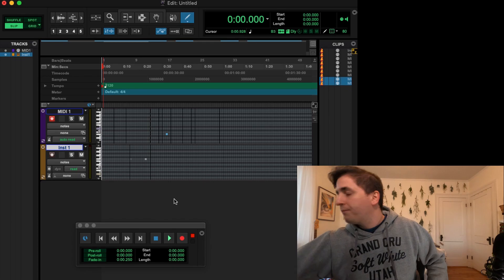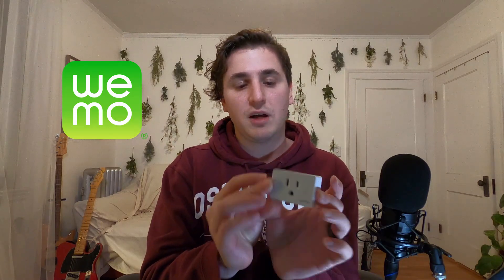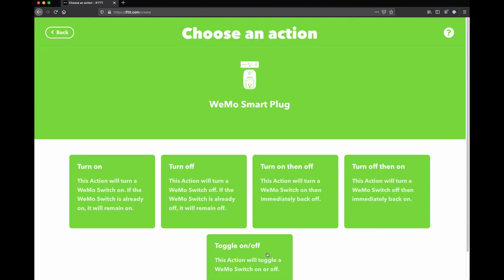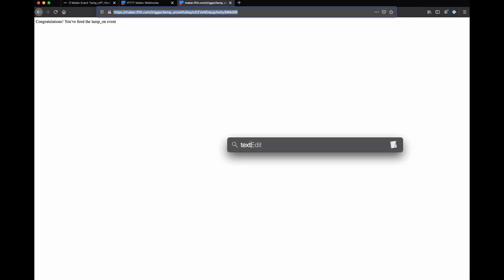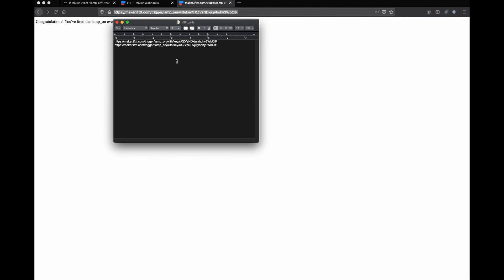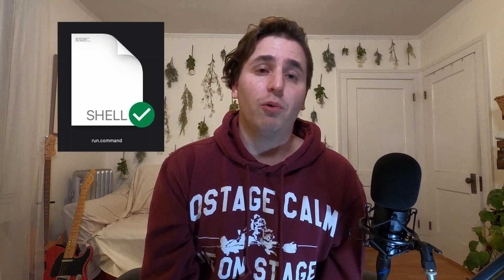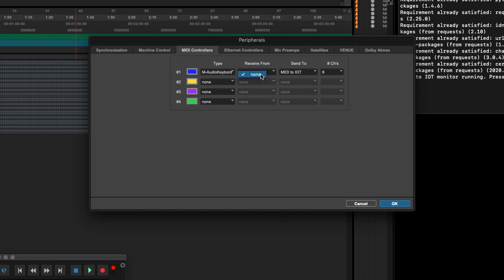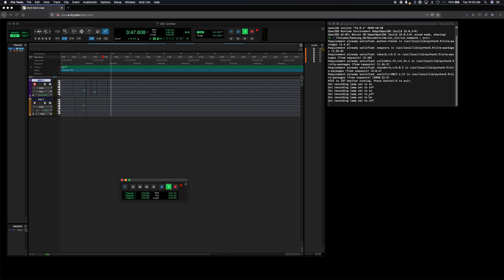DIY "Recording" Lamp - Sync Your Smart Devices With Pro Tools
Sync your IOT lights/sockets/locks??/whatever with Pro Tools' recording state!

!!! CORRECTION !!!
If you don't have privileges to execute the run.command file, follow the instructions here to grant them: